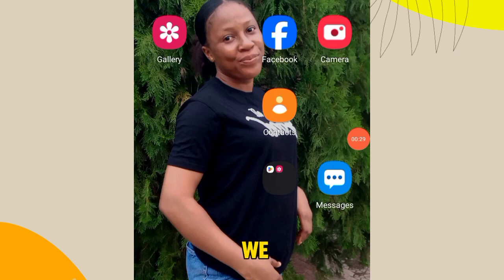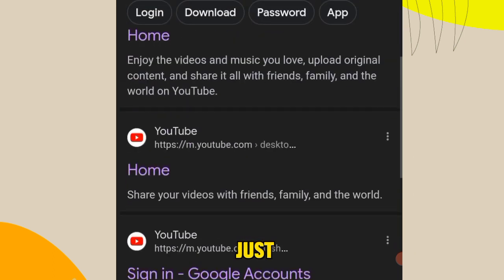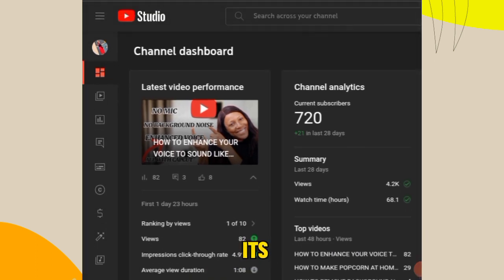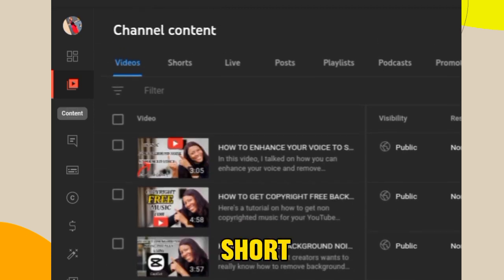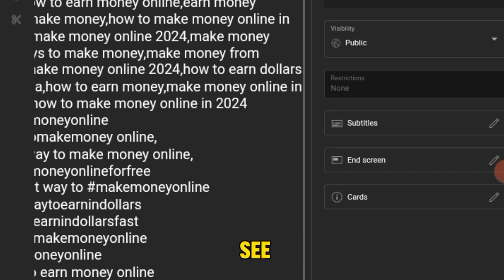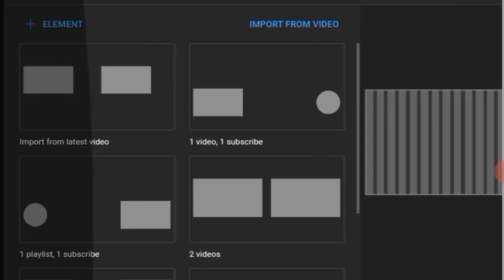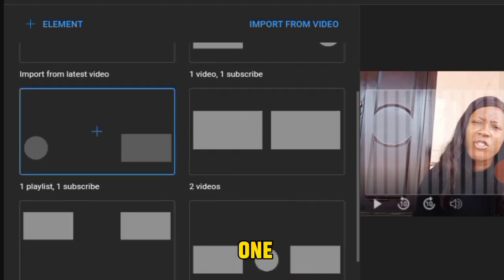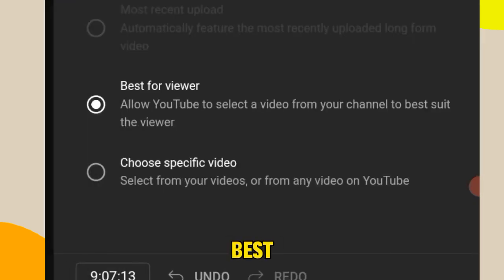HOW TO ADD ENDSCREEN TO YOUR YOUTUBE VIDEOS AND INCREASE VIEWS ON YOUR CHANNEL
How to add ENDSCREEN on your YouTube videos and get more views.